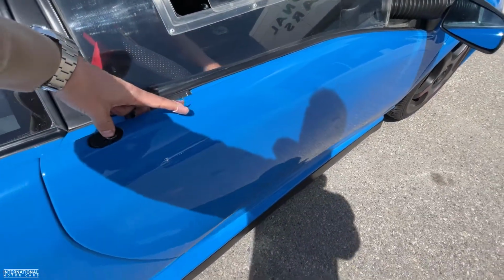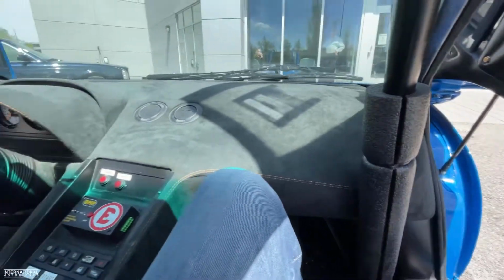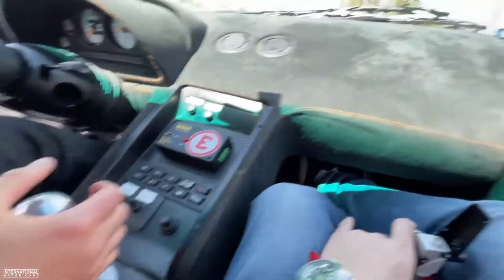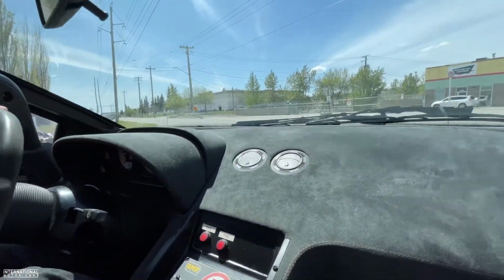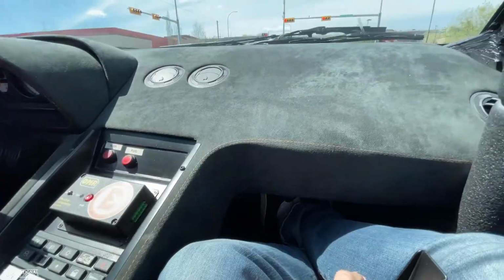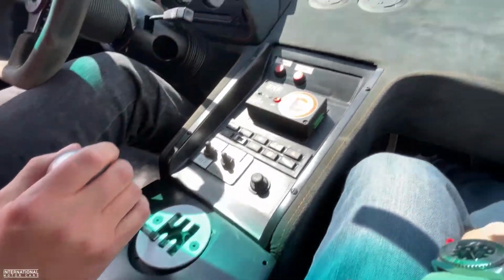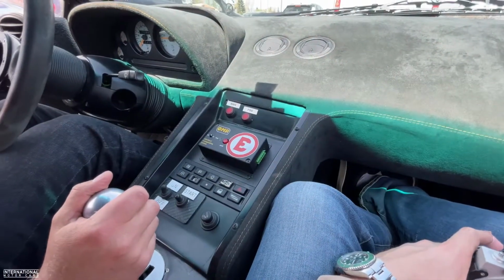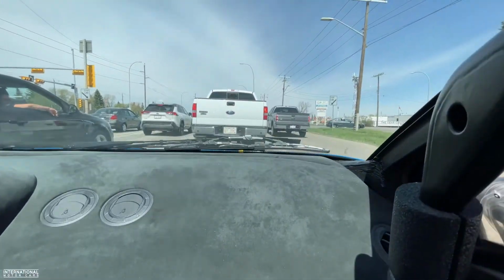LAMBORGHINI DIABLO SVR RIDE-ALONG!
Join us in our latest vlog where I get to experience riding in a 1996 Lamborghini Diablo SVR Race Car! This was an actual car used in the mid 90s Lamborghini Super Trophy Race Series.

Be sure to check that video out for more history and info on this very rare piece of Lamborghini History and a HUGE thank you to the owner for this experience!

International Motor Cars
Calgary, AB